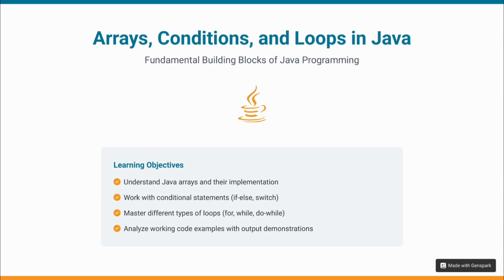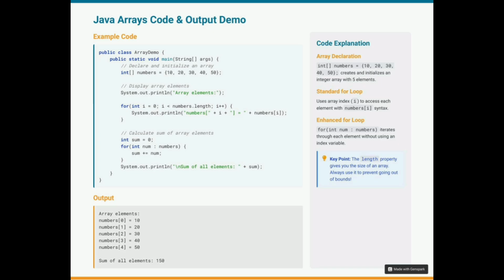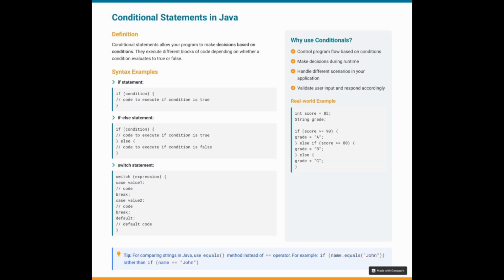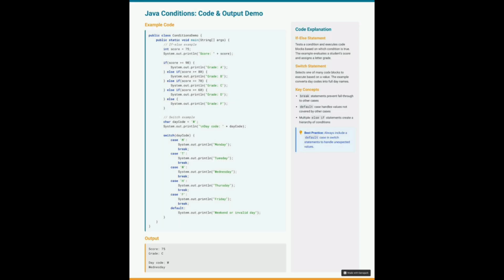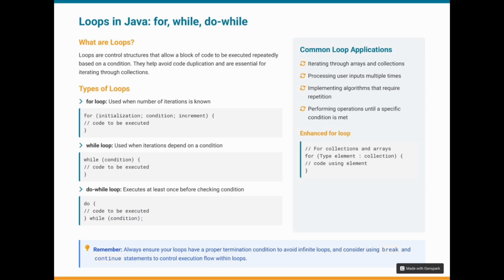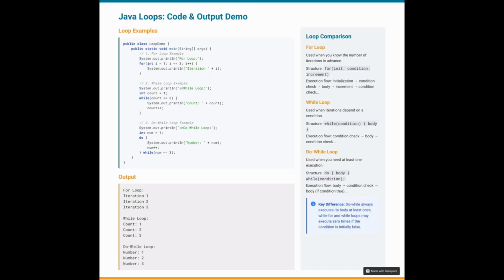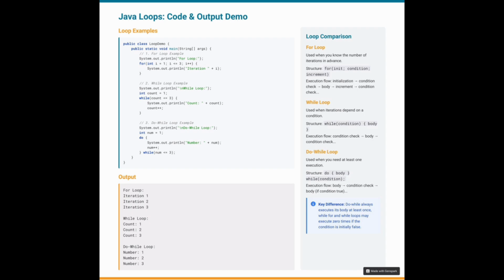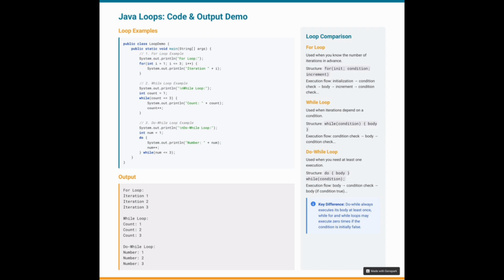Java Learning Hub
💻 Welcome to our Java Learning Hub! 🚀
Learn Java programming with simple, beginner-friendly tutorials explained through clear examples. From arrays to conditions and loops, we break down the core building blocks of coding.

📌 Topics:
✔️ Loops (for, while, do-while, enhanced for)